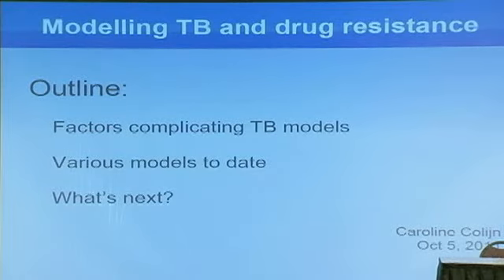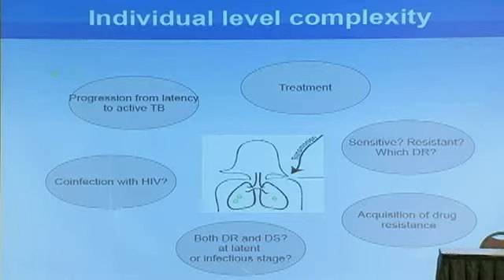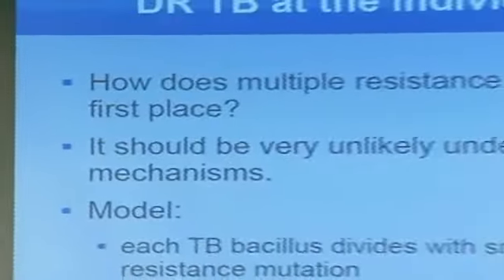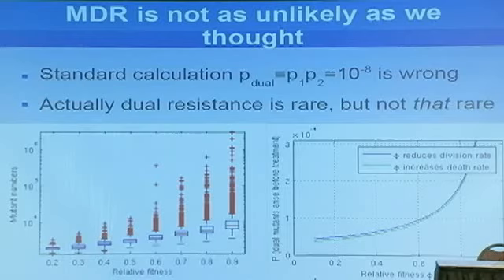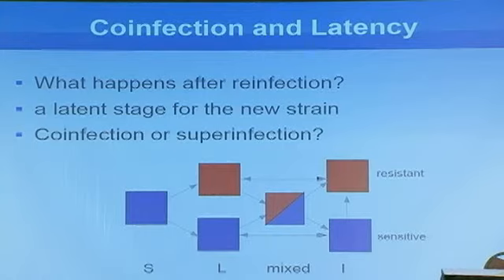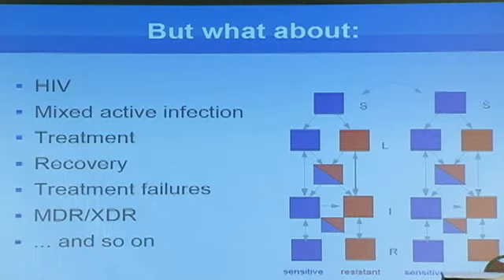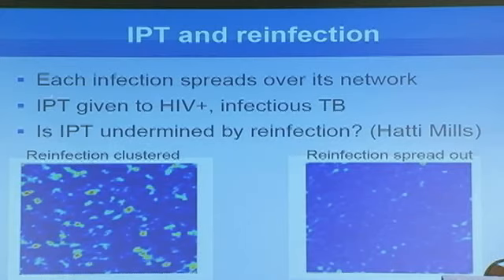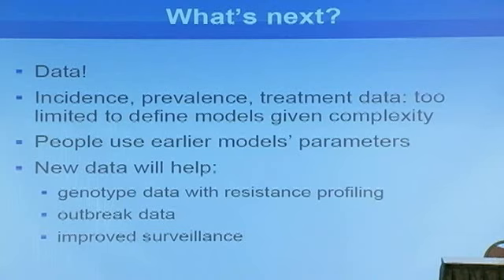Caroline Colijn: Modeling Resistance in TB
2011: Antimicrobial Resistance: Biology, Population Dynamics and Policy Options Symposium